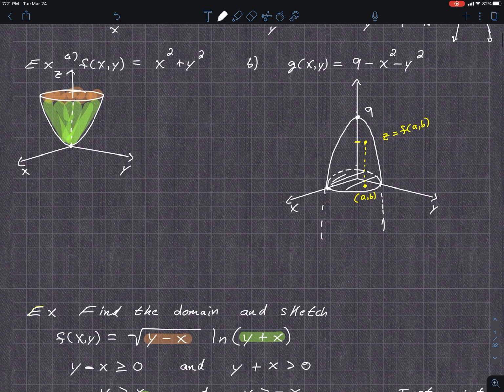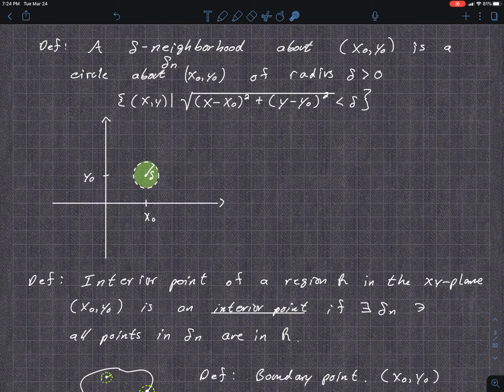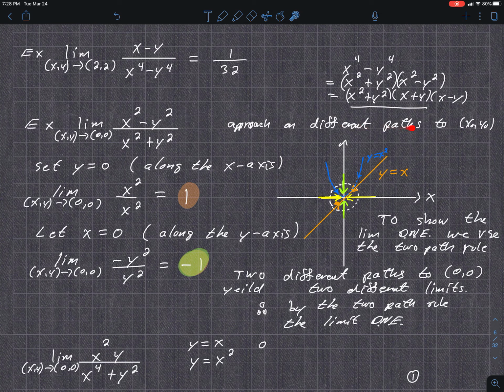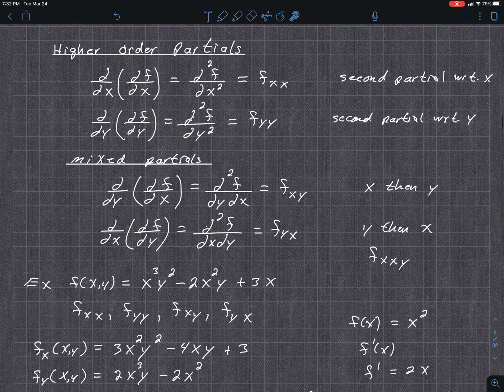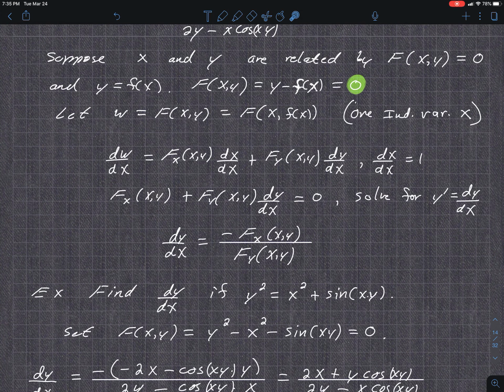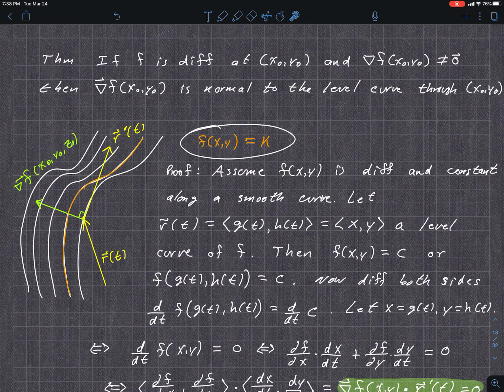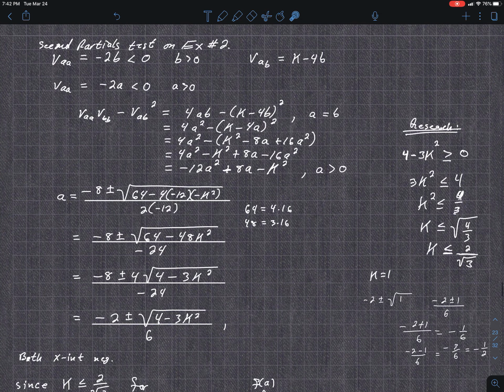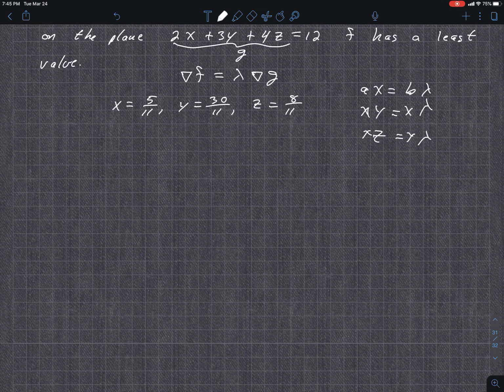Chapter 14 Review